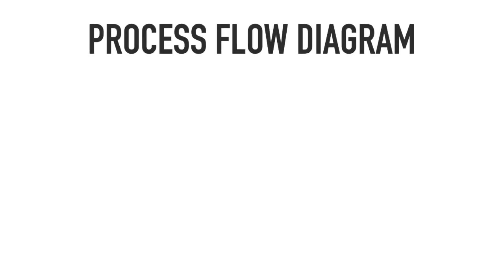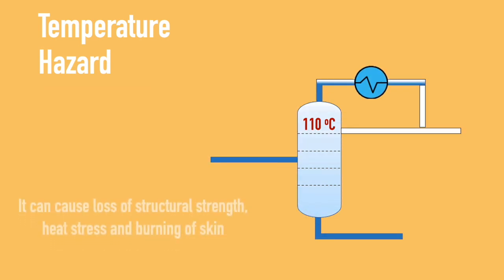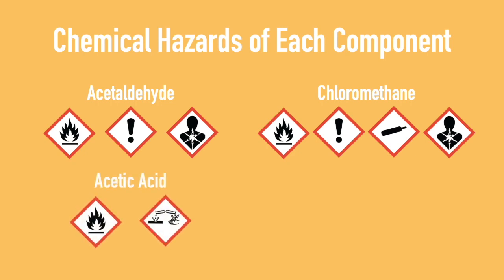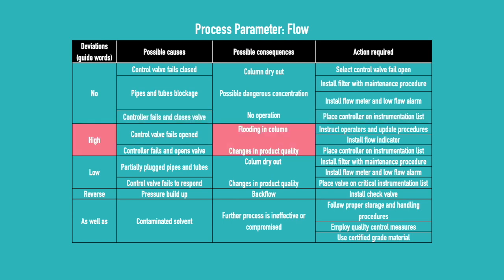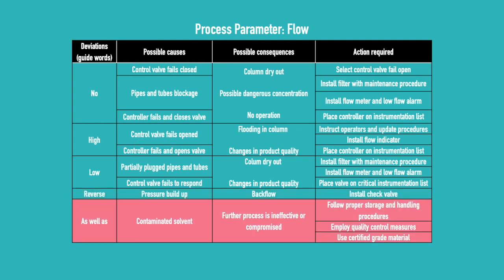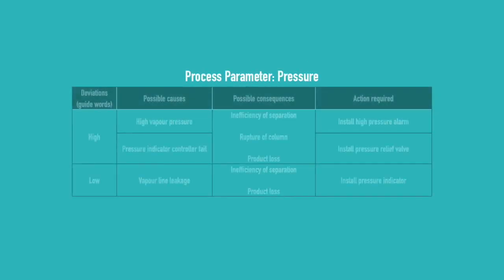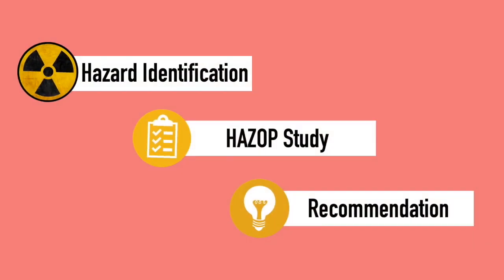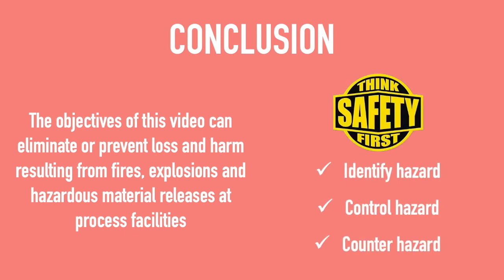Integrated Project (January 2020) - Group 3J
Production of Acetaldehyde from Ethylene by Air Oxidation

Nadzirah Haziqah Binti Irwansyah (25370)
Daud Naqib Bin Mohamad Yusoff (25303)
Muhammad Dzarif bin Abd Malek (24803)
Naomi Karmilla binti Mohd Kifli (16000800)